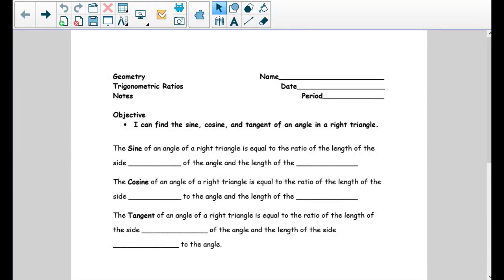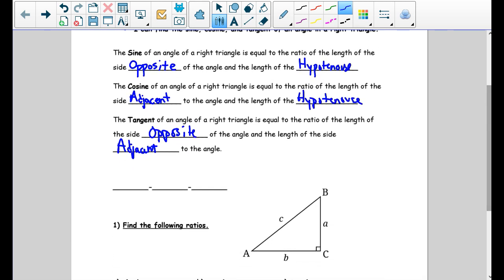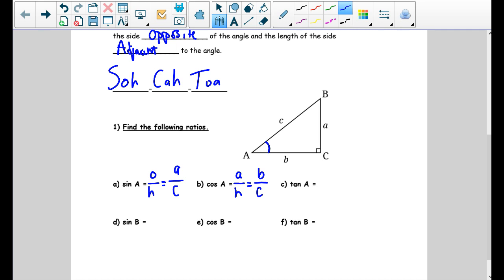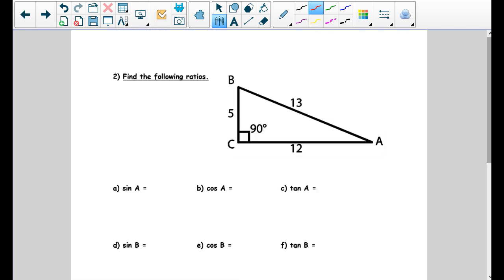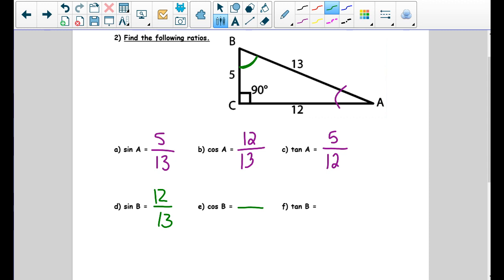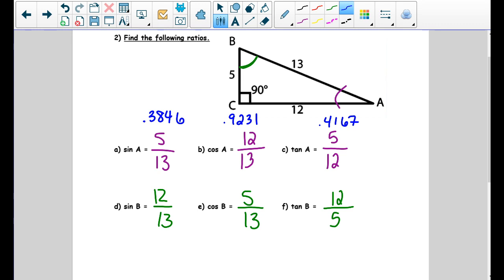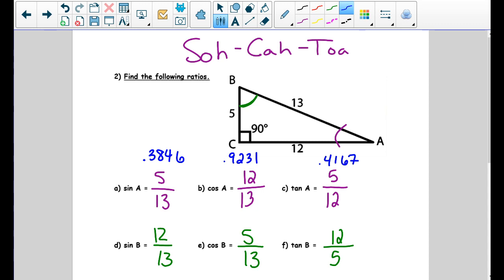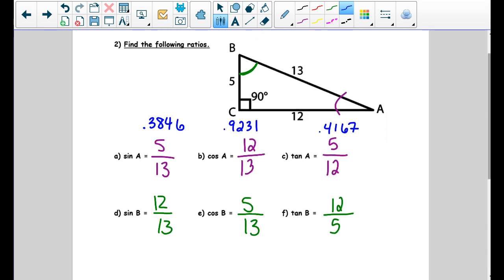Trig Ratios Notes